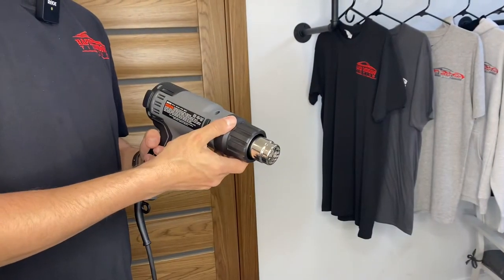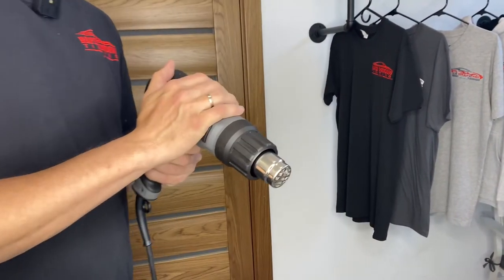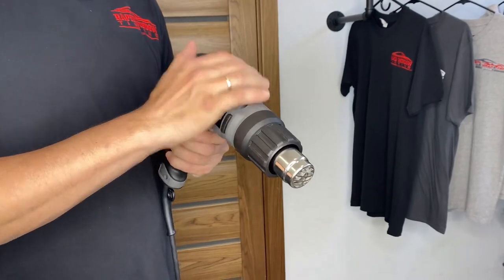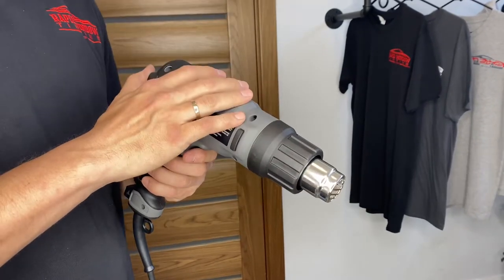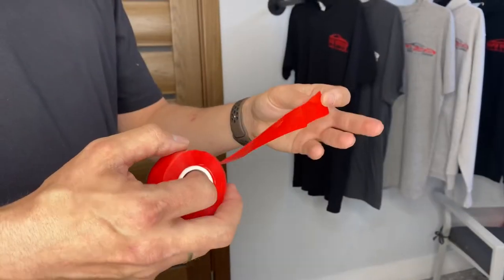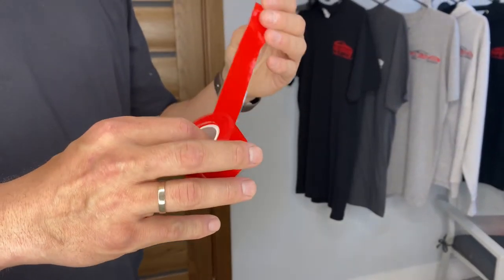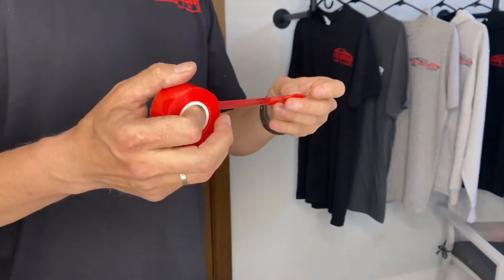Tip of the day - Thermal tape for heat gun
Dont burn yourself with heat gun. Install thermal tape